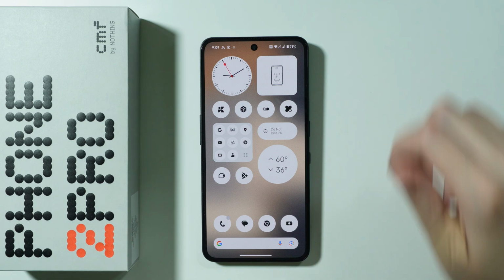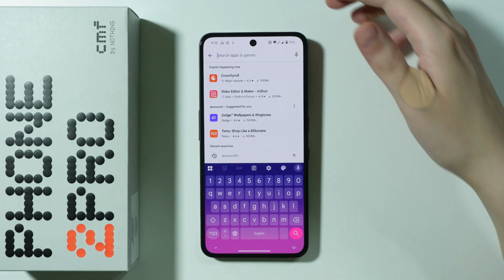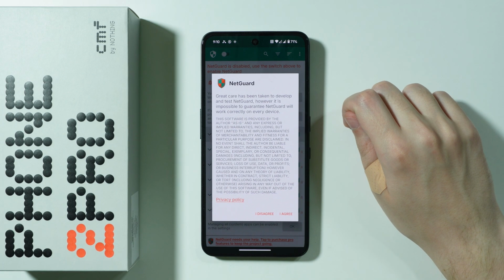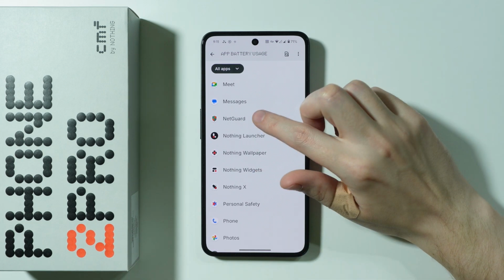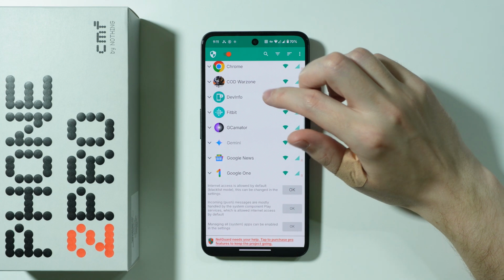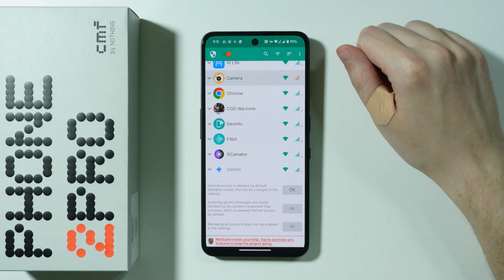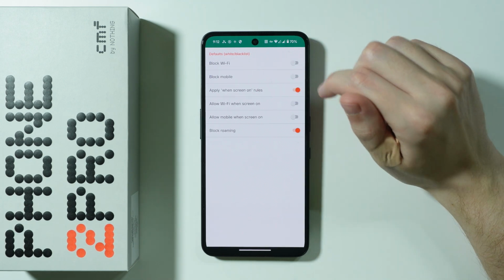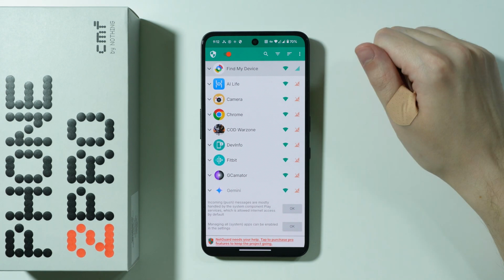CMF Phone 2 Pro: How to Block Mobile Data for Specific Apps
Want to control data usage on your CMF Phone 2 Pro? This guide shows you how to block mobile data for specific apps while keeping WiFi access active. Learn to restrict background data and save your cellular plan by managing app permissions in just a few taps. Take charge of your CMF Phone 2 Pro's data consumption with these simple steps to block apps from using mobile internet.